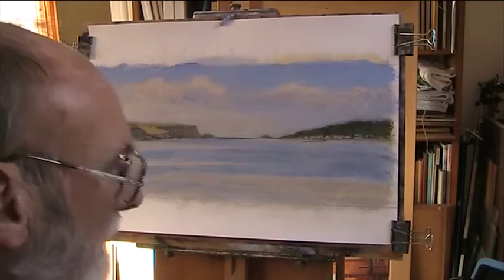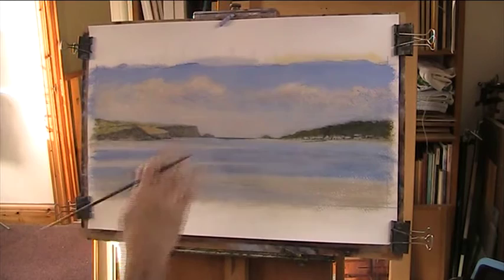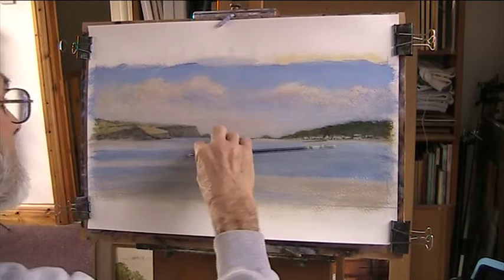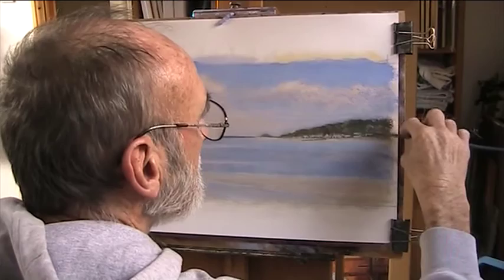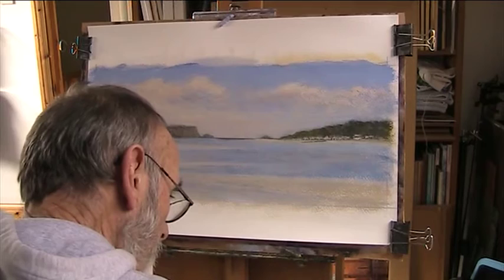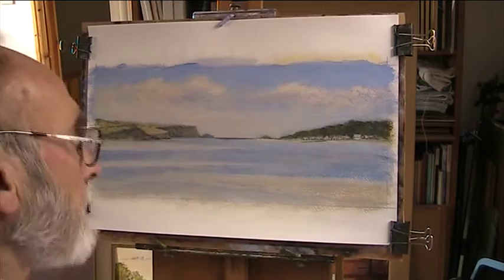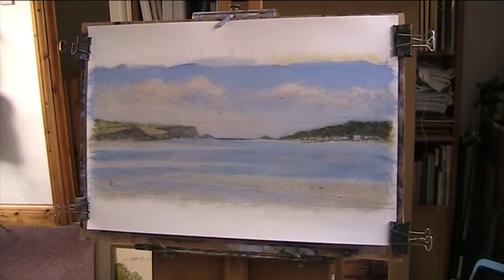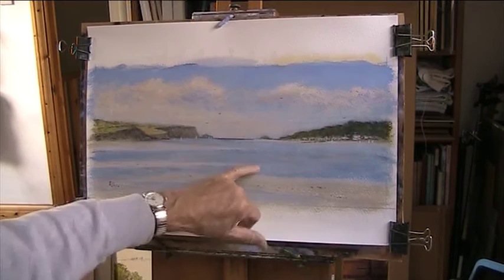The Camel Estuary. Acrylic. Pt 2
The finale of a difficult subject. We've visited this area on holidays over 20 times and have had bike rides along the Camel Trail on several occasions.